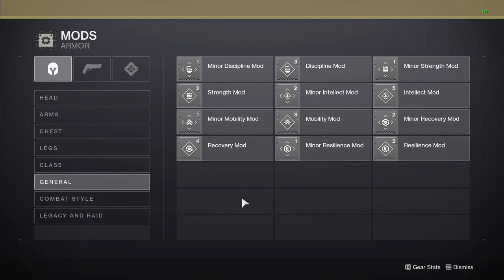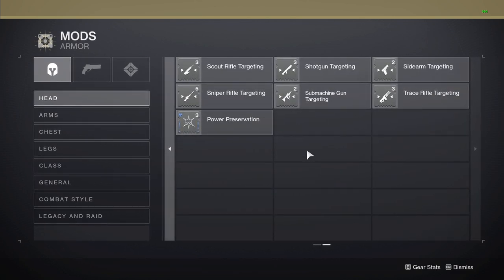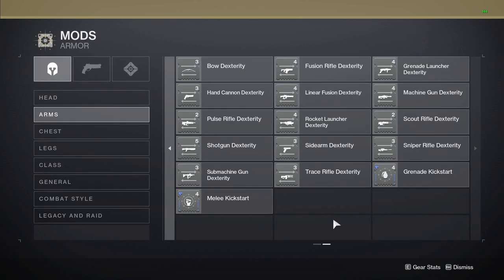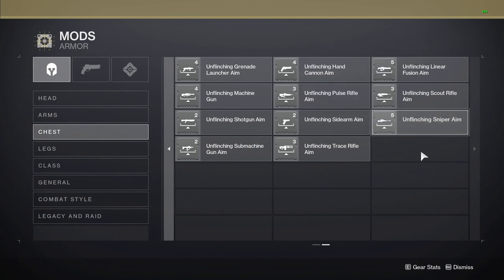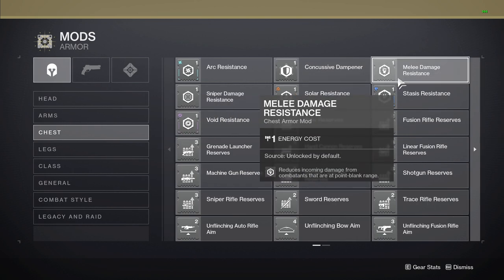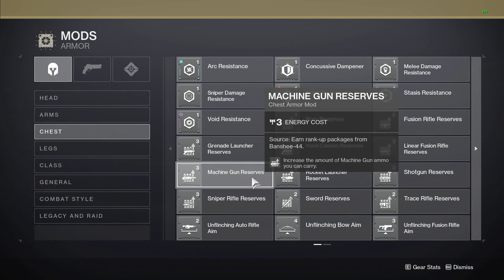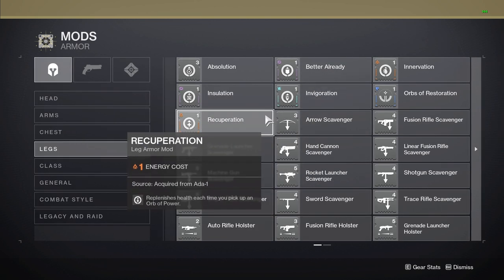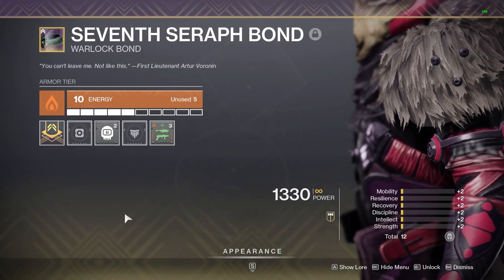Which are the Best General Mods to Use in PvE? - Destiny 2 End Game Content Guide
This video goes over the best general mods in destiny 2. This PvE guide covers which mods are the best to use in end game content. These are the best destiny 2 mods for witch queen.

~CHAPTERS~
Intro (0:00)
Helmet Mods (0:31)
Arms Mods (1:58)
Chest Mods (3:09)
Legs Mods (6:06)
Class Item Mods (7:44)
Outro (8:24)